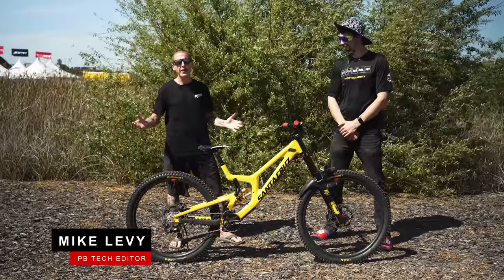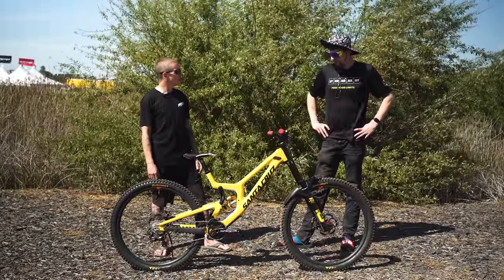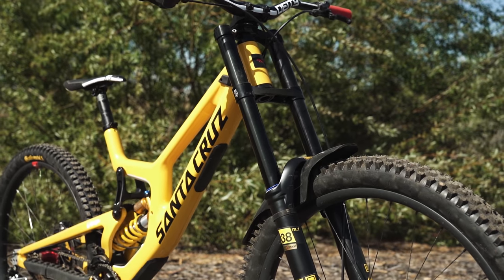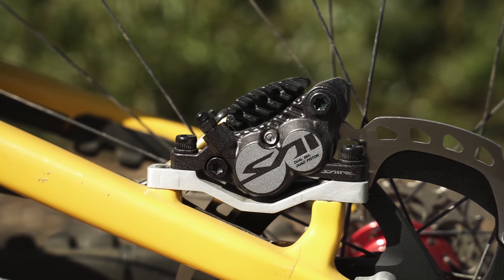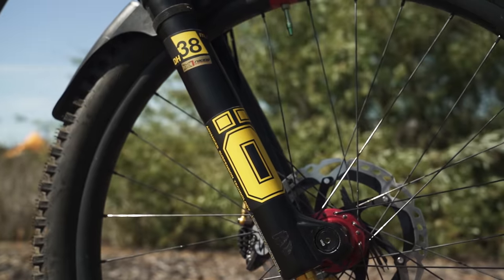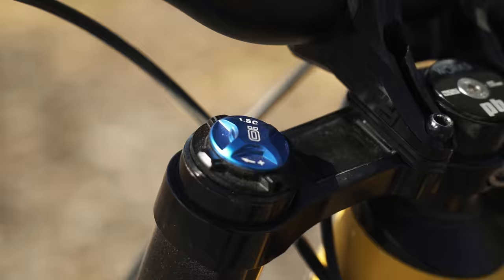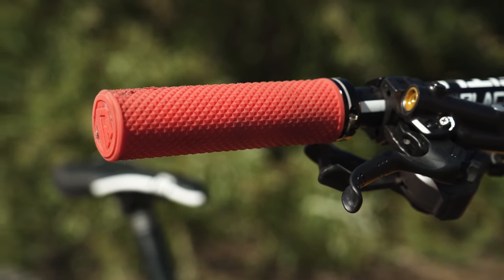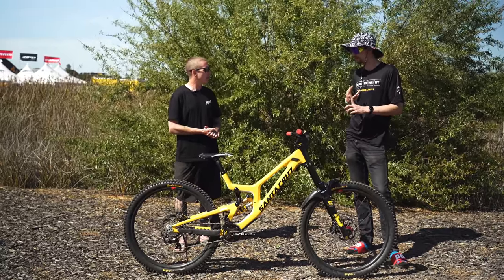Ben Cathro's Santa Cruz V10 Is Very Long | Sea Otter 2022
With Cathro in California for his first Sea Otter, we thought it'd be a good time to talk to 'Line Guy' about his Santa Cruz V10 race bike and how he likes to set it up.